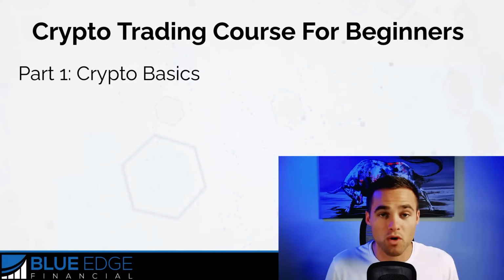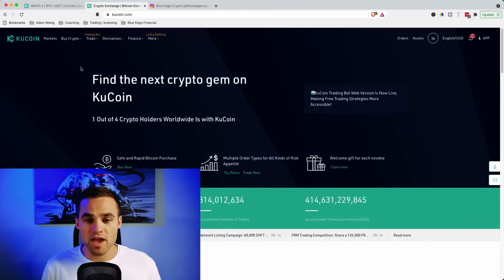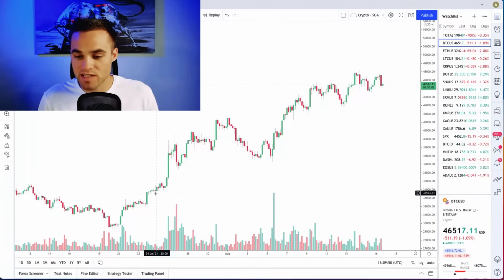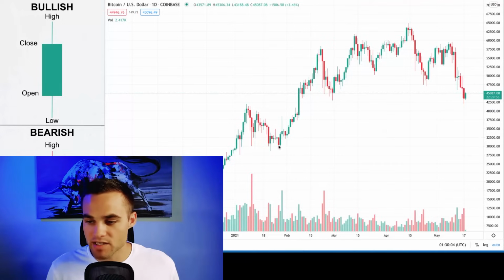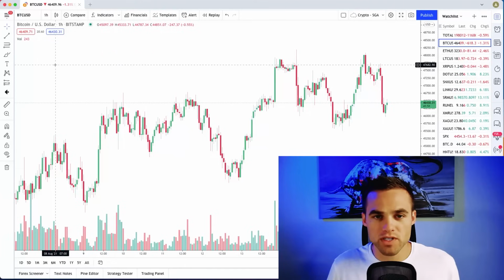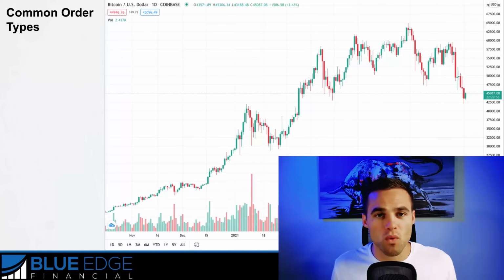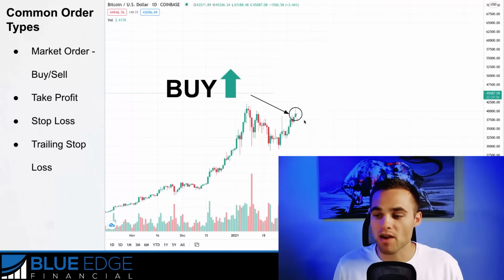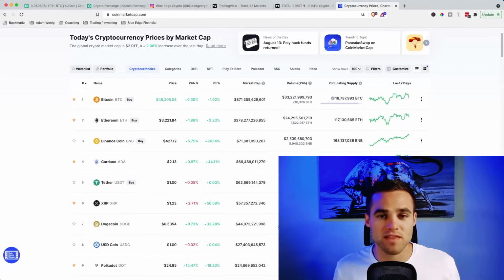Crypto Trading Course For Beginners - Part 1 [Trading Basics]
Are you looking for a cryptocurrency trading course for beginners? Watch this video to learn how to trade crypto from Adam Wenig's simple crypto trading tutorial. We will dive into crypto trading for beginners by explaining in simple terms how to trade cryptocurrency with little to no previous trading knowledge.

In this video you'll learn:

- The ultimate cryptocurrency for beginners course
- Trading crypto for beginners is normally difficult, here's what to do to make it easy
- How cryptocurrency trading for beginners can be made easy, lucrative, and fun!
- The simplest cryptocurrency trading tutorial for beginners
- The best crypto trading course free on Youtube